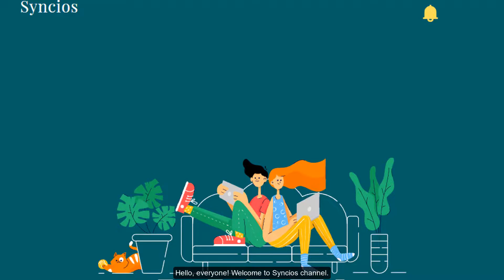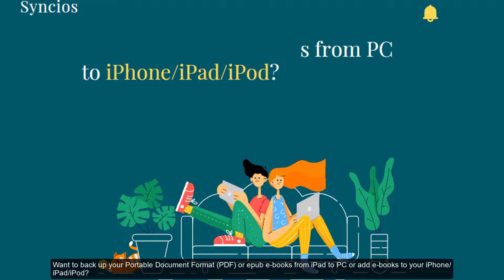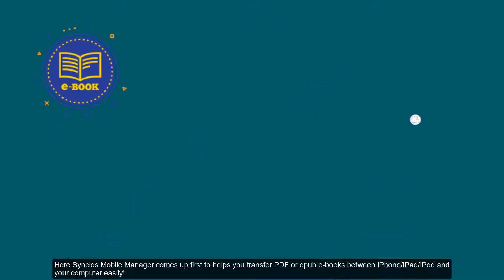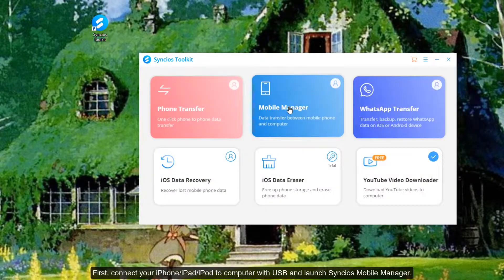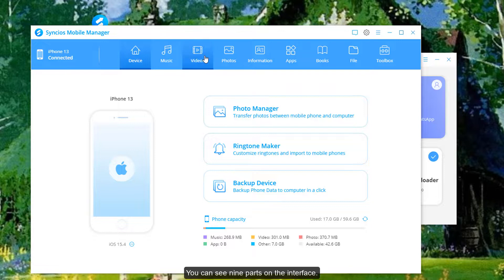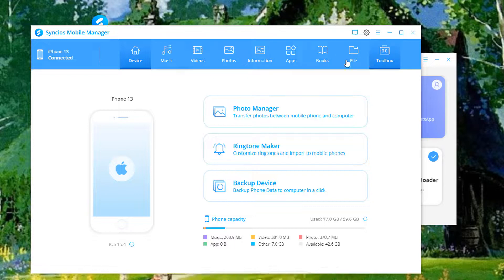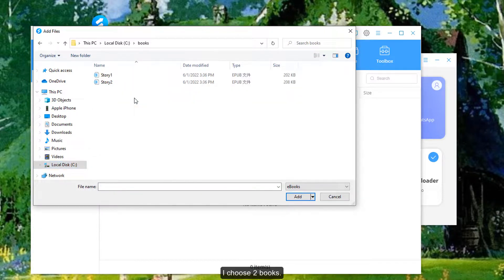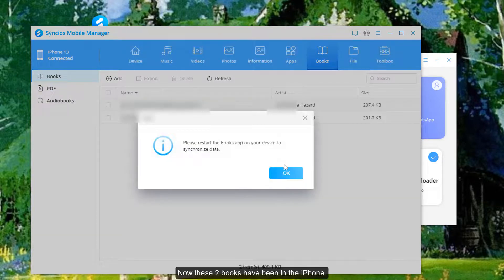How to Transfer Ebooks from PC to iPhone/iPad/iPod?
This video gives you a solution on how to transfer ebooks from pc to iPhone/iPad/iPod

Syncios Mobile Manager, best mobile manager tool which helps you transfer photos, videos, music, contacts, apps and more between computer and mobile phones.

Step 1: Download and Launch Syncios Manager, connect your iPhone/iPad/iPod to computer via USB cable.
Step 2: Go to "Music" option.
Step 3: Click on “Add” to choose music files to send to your iPhone/iPad/iPod.